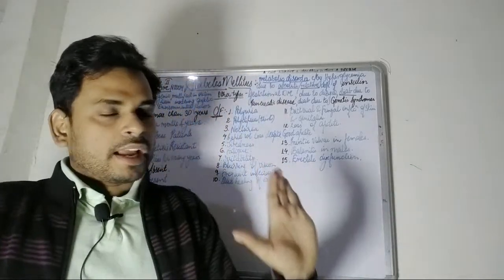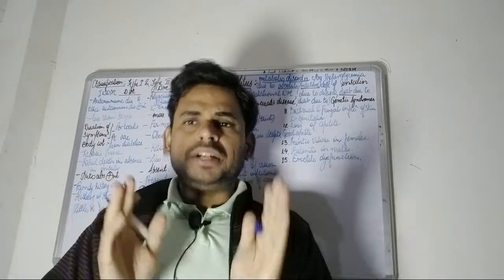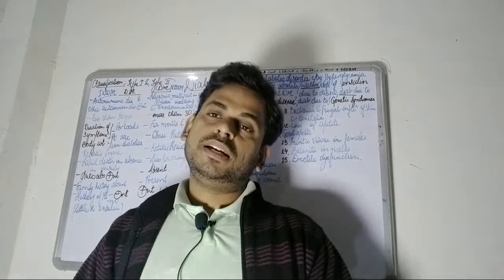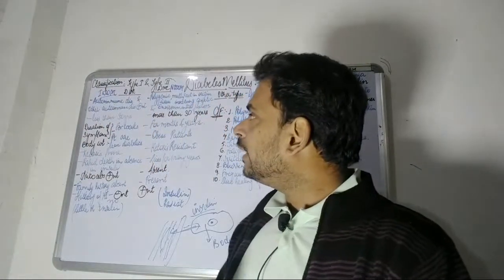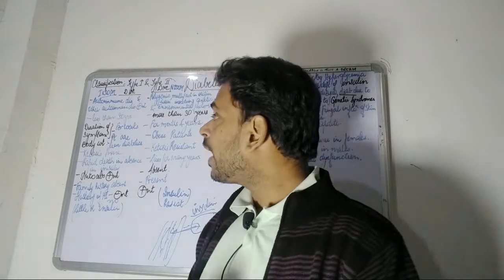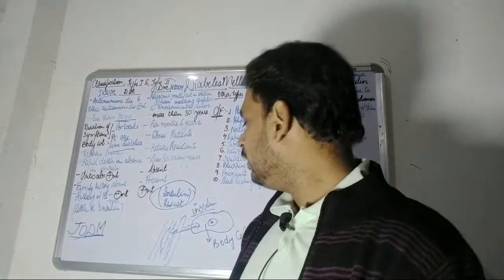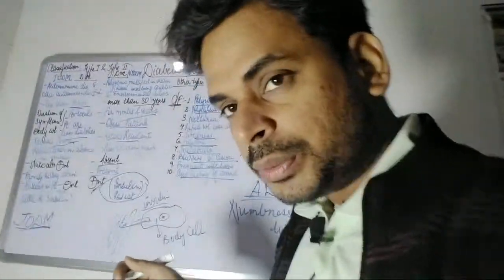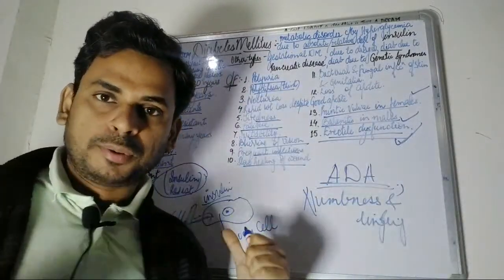Classification & Clinical Features Of Diabetes Mellitus ☺️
In this video, Dr Anshuman Tripathi has discussed about the types of Diabetes mellitus and it's clinical features.